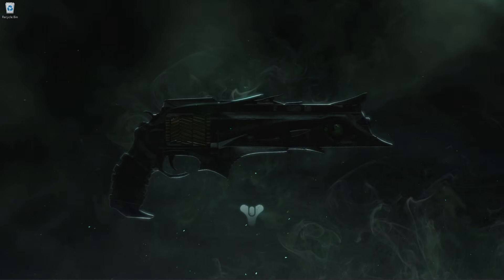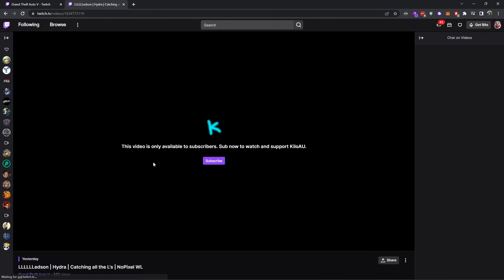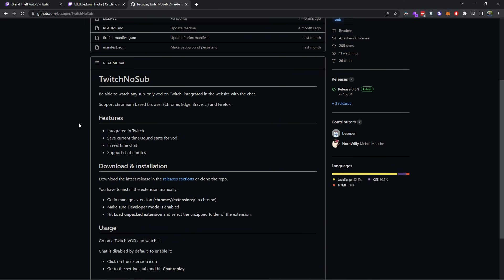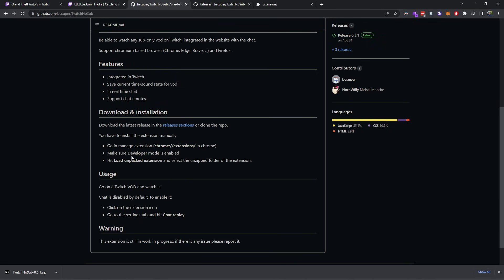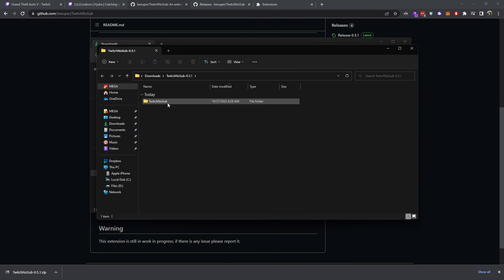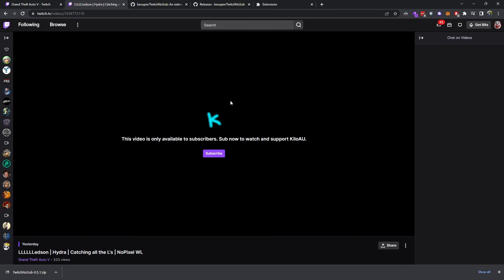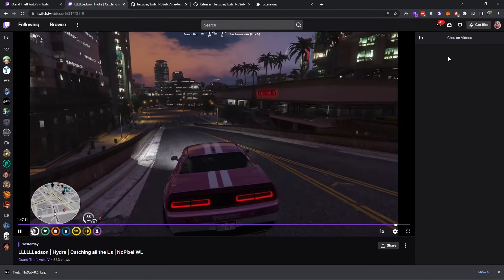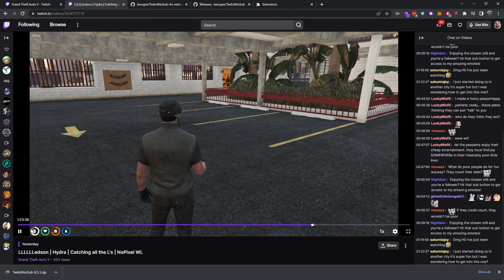How to Watch Sub Only VODs on Twitch!